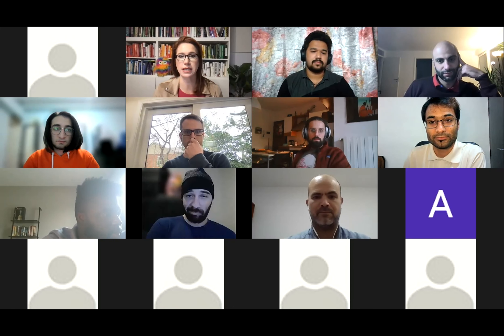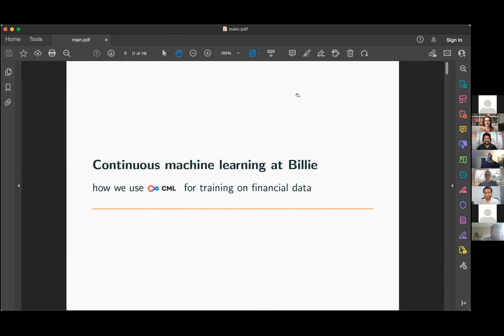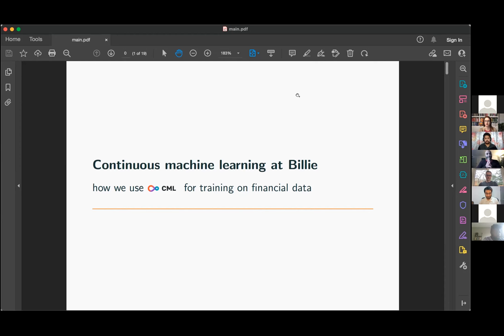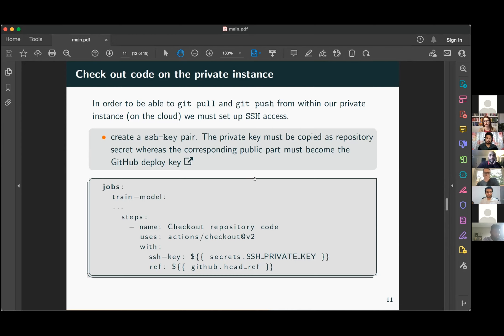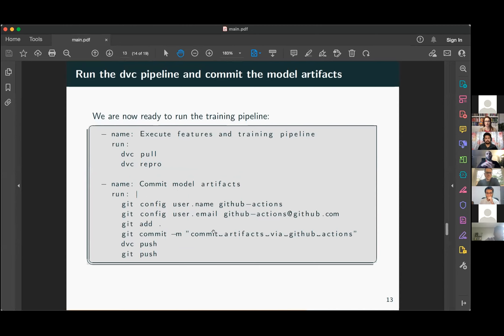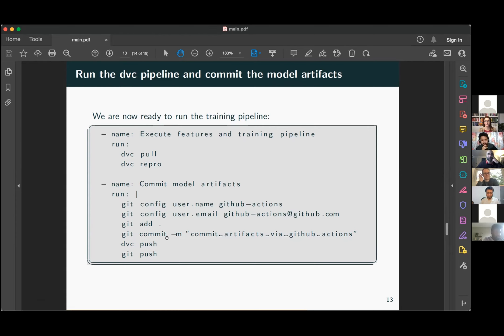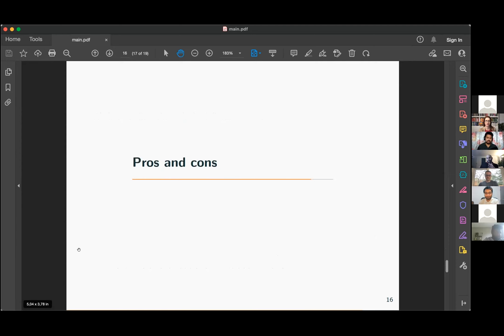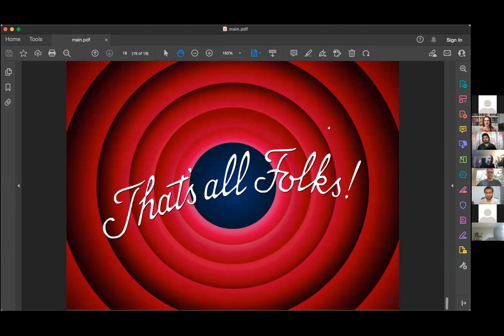Community Spotlight - Continuous Machine Learning at Billie: Using CML for training financial data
Gennaro Tedesco shows us how he has built CML into his MLOps workflows at Billie.io to automate processes and save time processing their financial data. In addition, he created a plug-in to use DVC from within neovim. If you're a neovim lover, checkout the repo here and join us at the Meetup

(Package and Serve your models)
(Team Collaboration, ExperimentTracking, Model Registry)